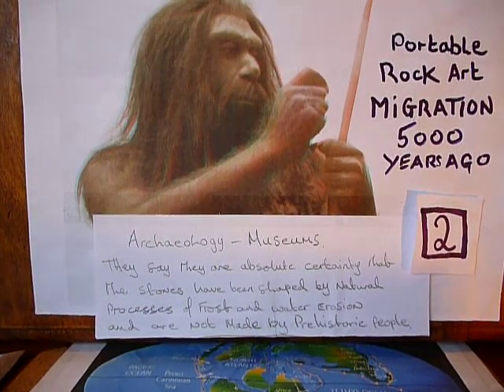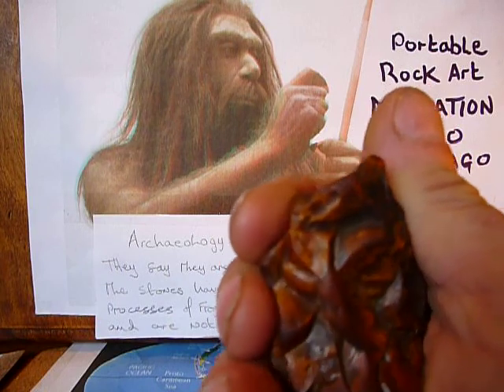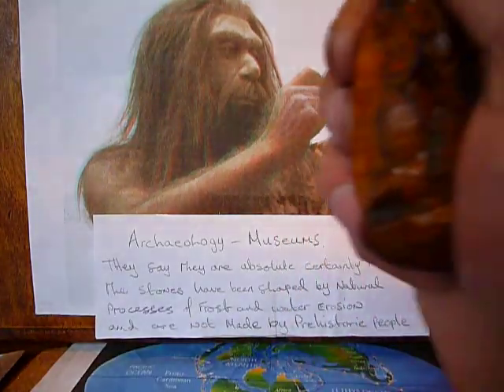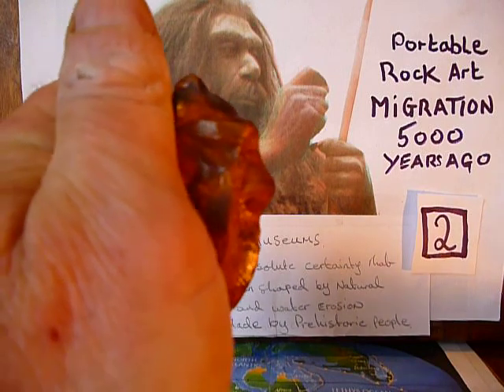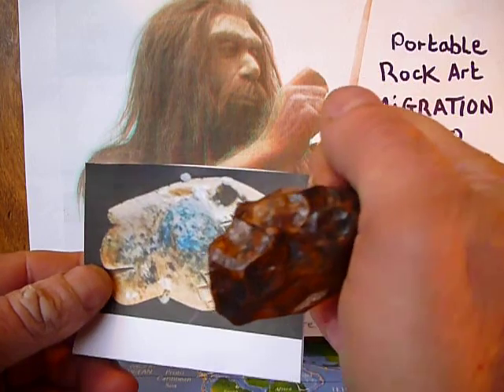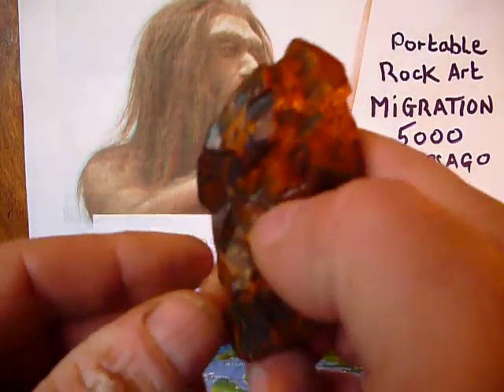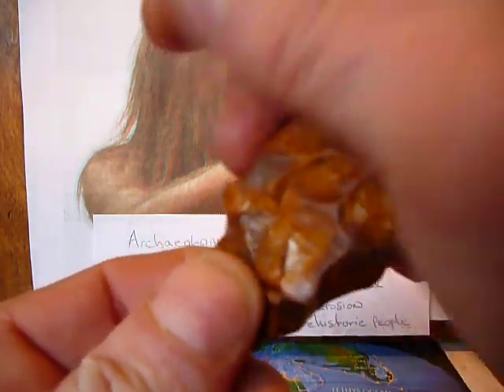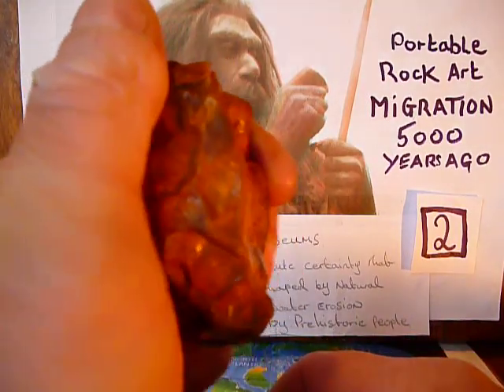ancient Portable faces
Ancient portable rock art They are not  made by Prehistoric People
Archaeology Museums say they absolute certainty that the stones have been shaped by Natural processes of Frost and Water Erosion and are NOT made by Prehistoric People Prehistoric Man did make this Portable Art These Portable Art are For Sale. Ancient rock art Britain.
And Don't for Get to have a look at
Redneck Archaeology Also, Rock Art Museum for more Palaeolithic Effigies.